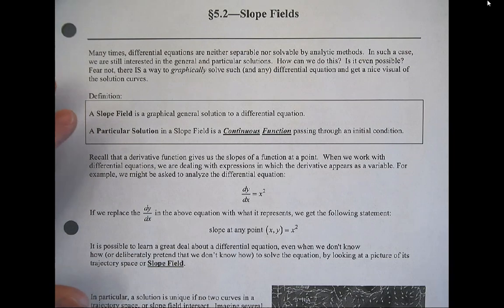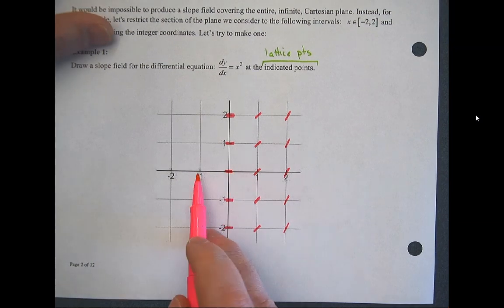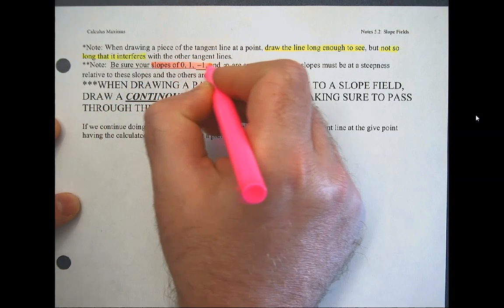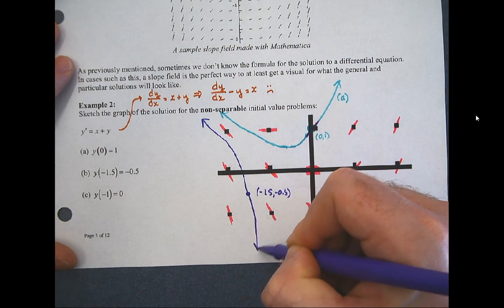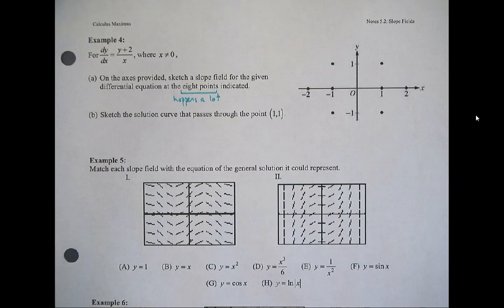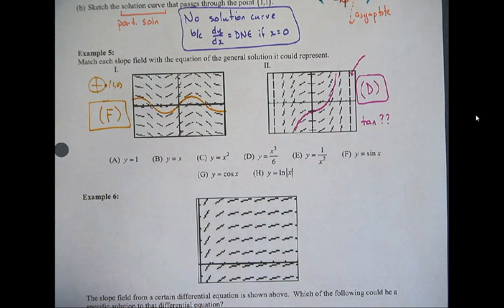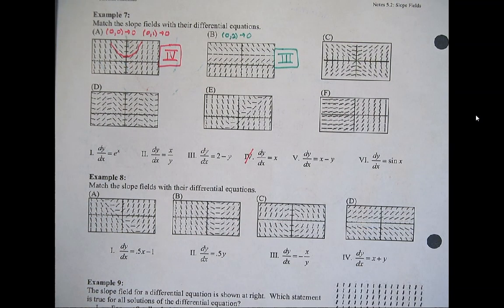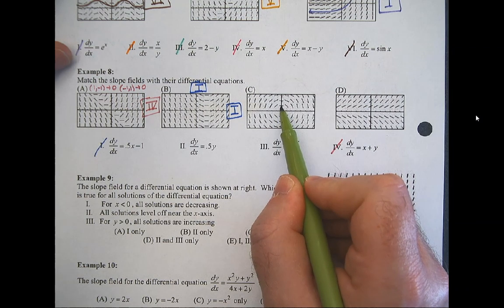AP § 5.2 Exs 1-8